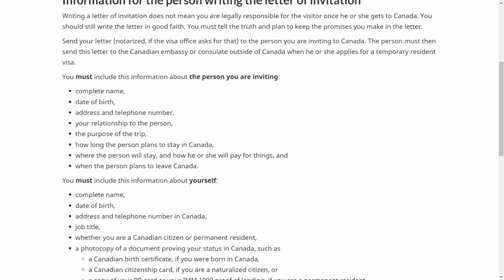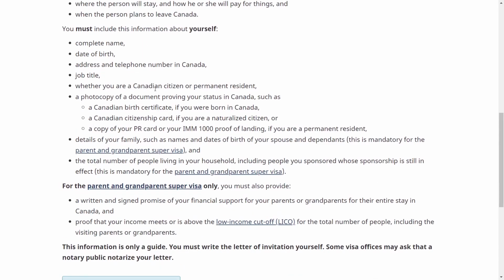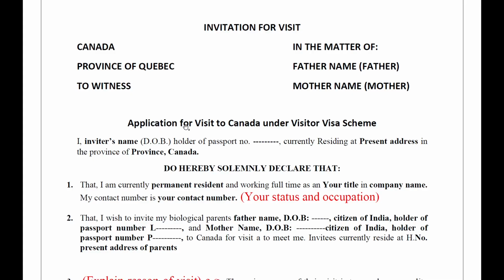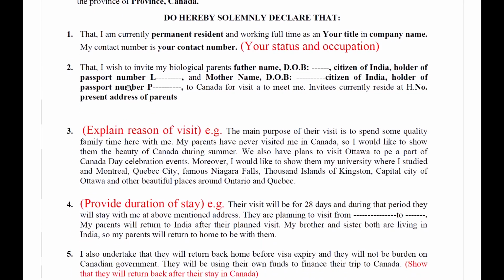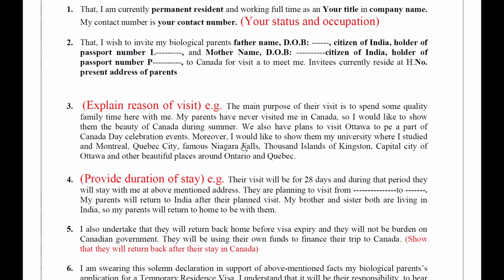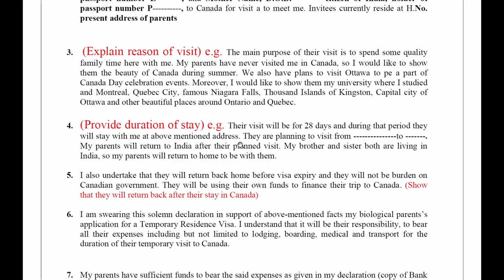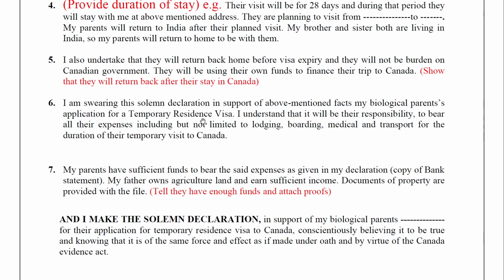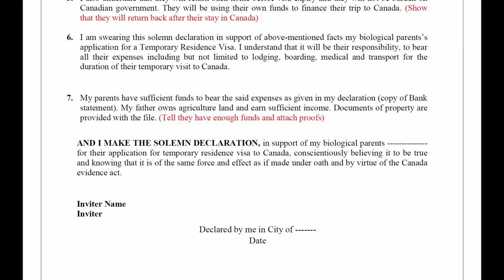How to Write Invitation Letter for Canada Visitor Visa | CanVisa Pathway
In this video, I shared the step-by-step process of how to write an invitation letter for a Canada visitor visa.

visa letter for embassy
invitation letter for visa for family
sample invitation letter for visitor visa for parents,
invitation letter for tourist visa family,
Invitation letter kaise banaye

The invitation letter must include the following information about the visa applicant: The full name (first name and last name); Date of birth; Contact information (telephone number and email); Exact address; The relationship that the applicant has with the person inviting them; The purpose of the visit to Canada; The duration of the visit; Where the applicant will stay in Canada and how they will pay for their stay; The date when the person will arrive in Canada and the date they will leave;